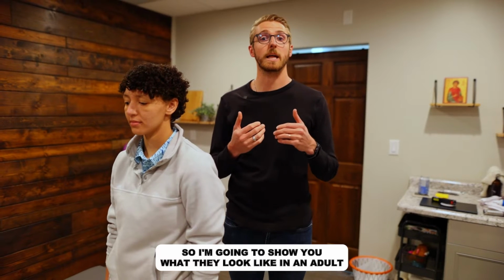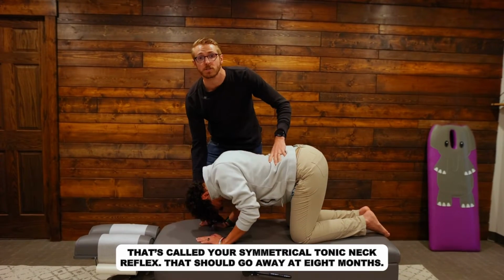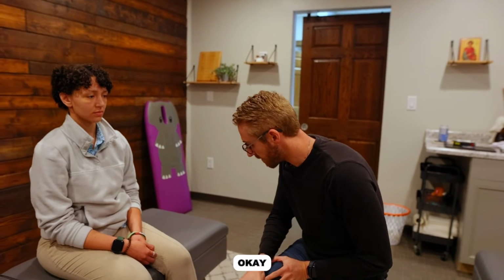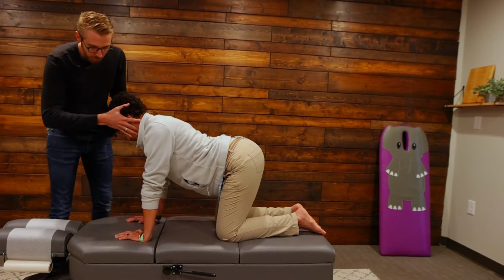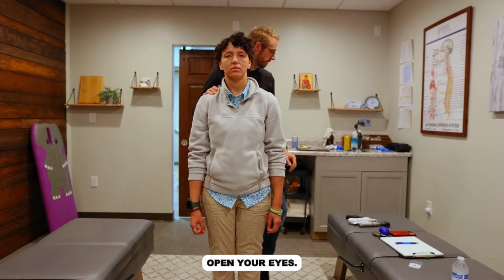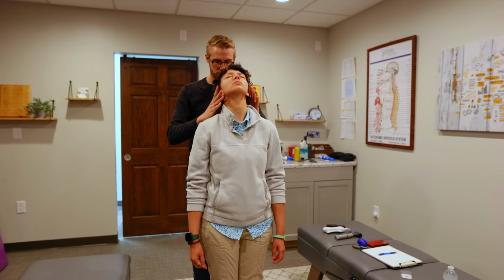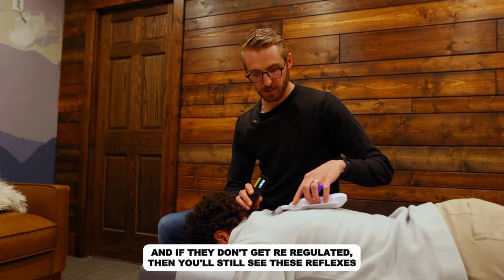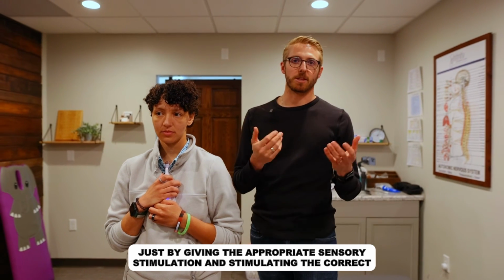Inhibiting Primitive Reflexes in Less Than 15 Minutes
In this video, I, Dr. Josh Madsen, will be demonstrating and explaining primitive reflexes in adults. Our focus will be on a patient who has faced multiple traumatic brain injuries. However, it's important to note that these reflexes can resurface due to a variety of stressors.

To begin, we'll test the Moro Reflex, observing the patient's blinking response and startle reflex. We'll then move on to the Tonic Labyrinthine Reflex, where the patient may experience balance issues and hyperextension during specific movements.

Next, we'll explore the standing asymmetrical tonic neck reflex and the symmetrical tonic neck reflex. This will involve observing the patient's arm and head movements in response to head rotations.

Additionally, we'll identify the presence of a spinal galant reflex, which can be observed when stroking the patient's back, causing her to curve towards the stimulated side.

Finally, I will conclude the video by examining the patient's ocular response during side-to-side head movements, allowing us to further understand the impact of these reflexes.

Overall, this video provides a visual demonstration of primitive reflexes in an adult who has a history of traumatic brain injuries. By showcasing these reflexes, I aim to increase awareness and understanding of their presence in adults and the potential factors that can contribute to their reemergence.

Are you curious to learn more about primitive reflexes in adults and how they can affect your overall well-being? Take charge of your health today by visiting our website. Don't wait any longer – unlock your potential for optimal health and vitality. Your journey to a better quality of life starts here